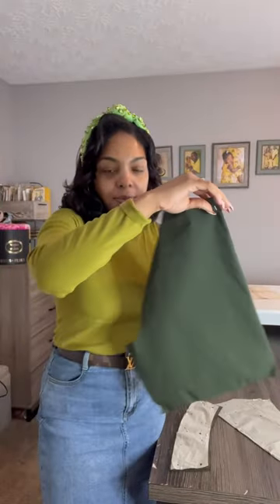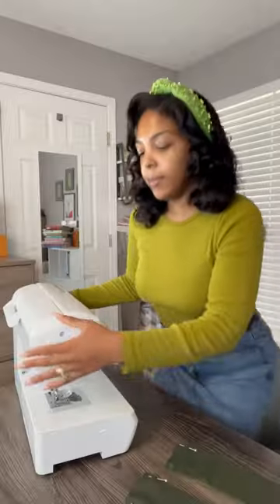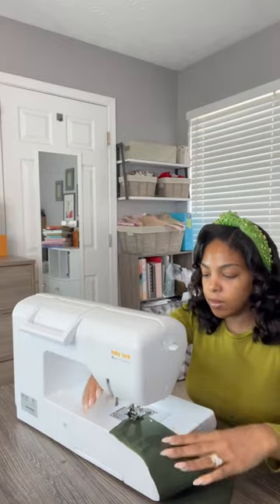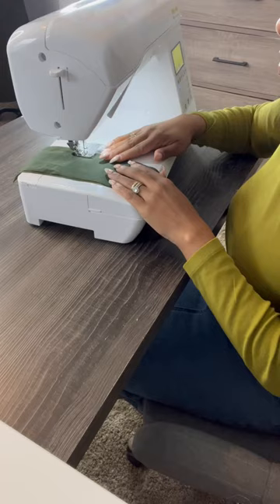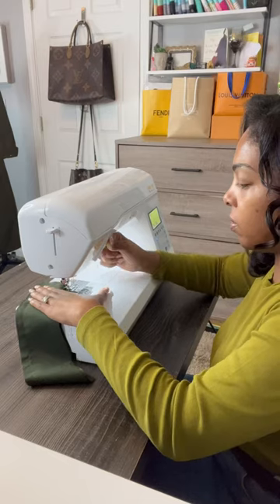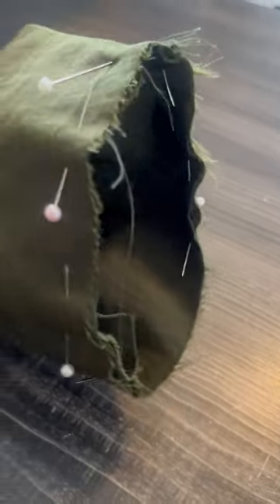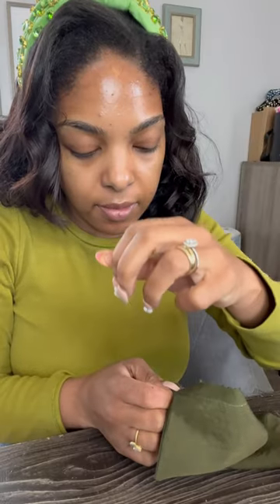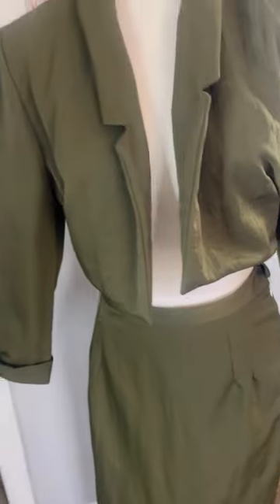I sewed the cuffs on the Jacket!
Sewing a jacket and finally sewing on the cuff for my train travel outfit